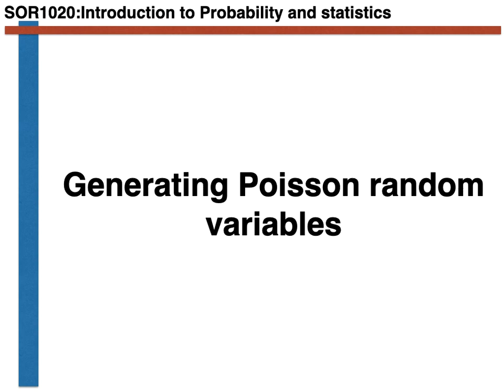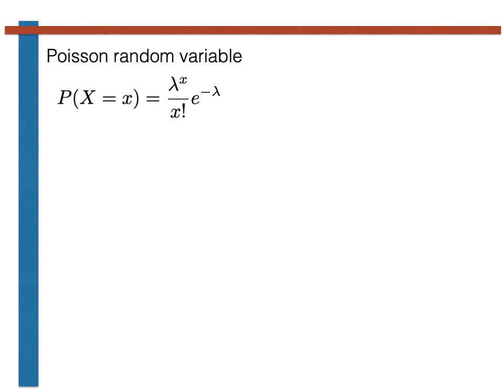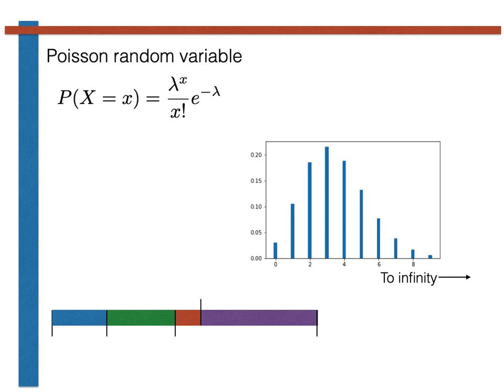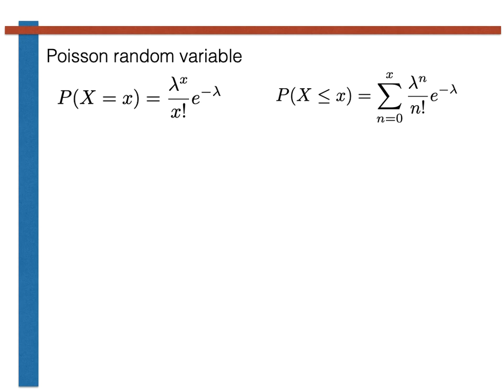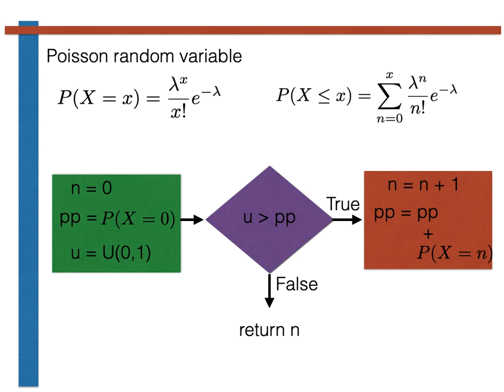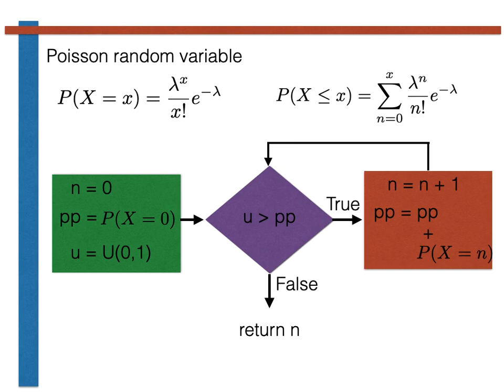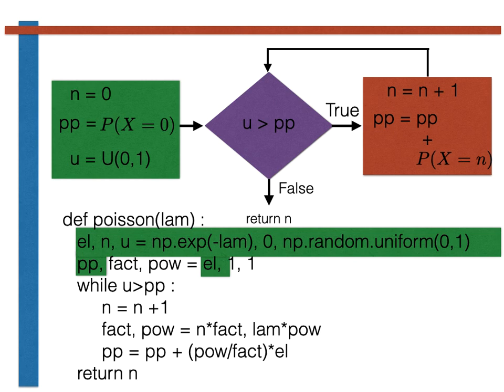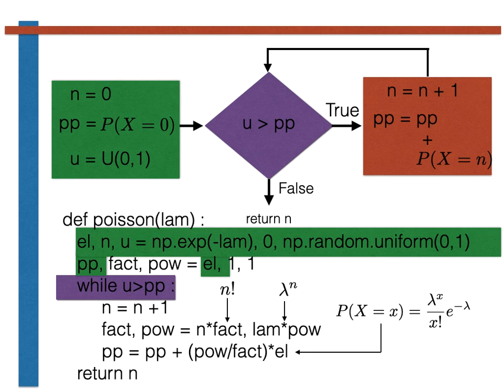How to write a python program to generate Poisson random variables